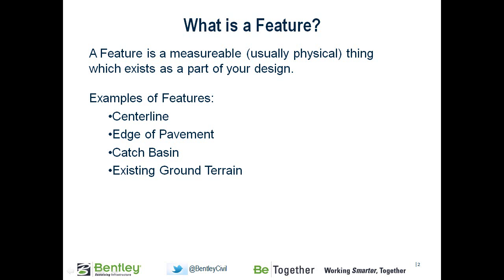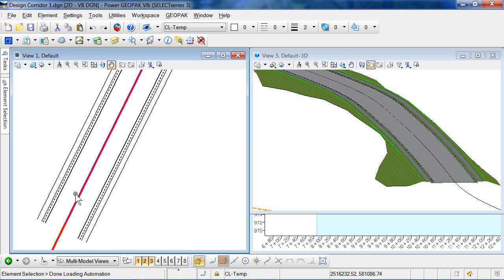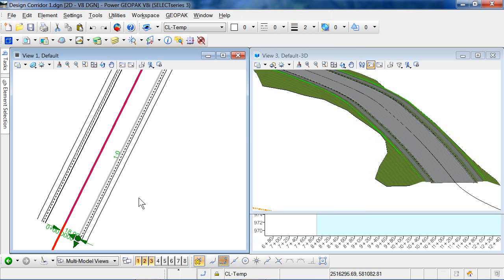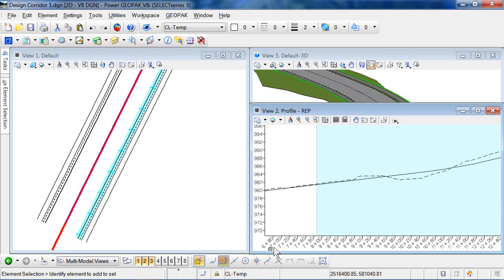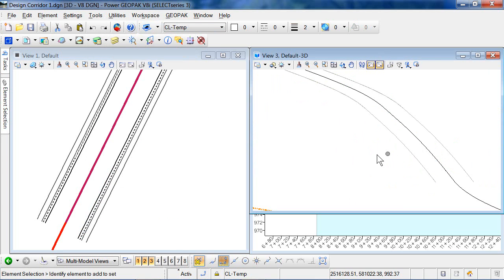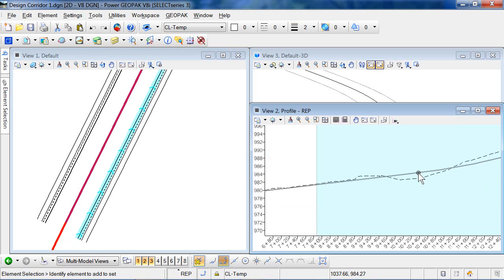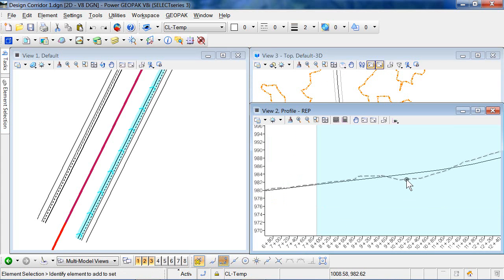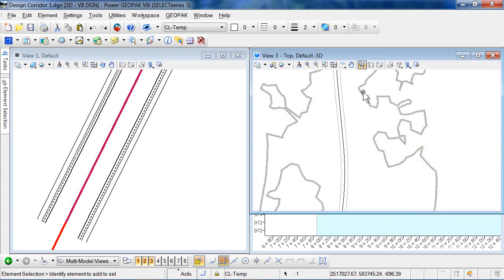Features_01_What_Is_A_Feature